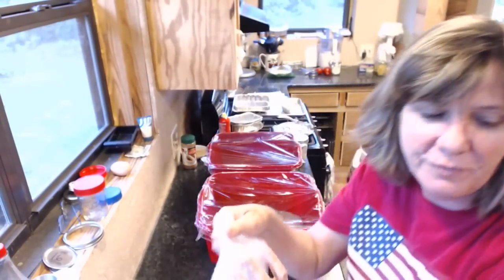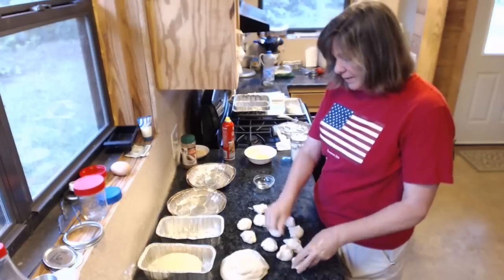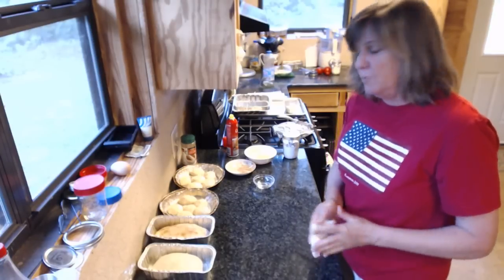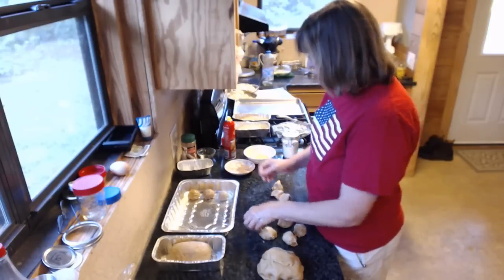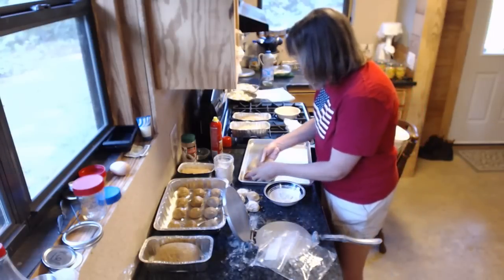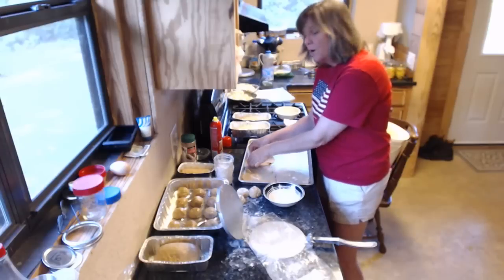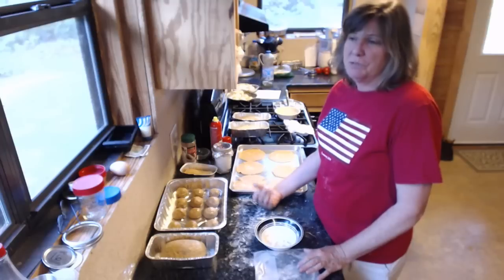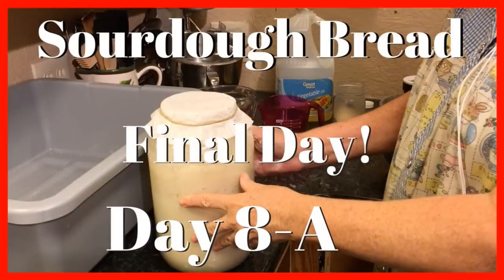How to Make Sourdough Bread Day 8 (1 of 2) | Sourdough Starter | AldermanFarms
How to Make Sourdough Bread Day 8 (1 of 2) | Sourdough Starter
Einkorn Wheat Flour
Red Star Active Dry Yeast
Quick Sourdough Starter Options

Patti's Sourdough Bread Ingredients (makes 3 loaves):
1/4 cup sugar
1 Tablespoon salt
1.5 cups warm water
1 cup sourdough starter
1 Tablespoon yeast (optional)
1/2 cup oil
6 cups flour

Knead dough and let rise for roughly 12 hours
Shape into three (3) loaves and let rise for 3 hours